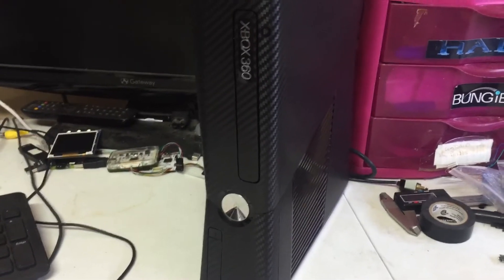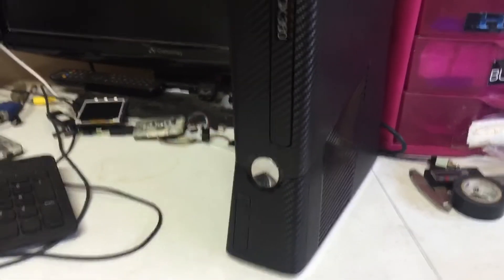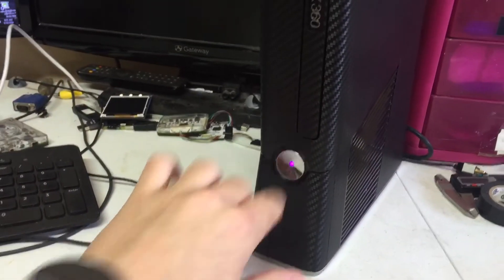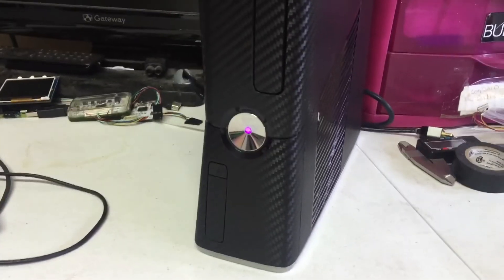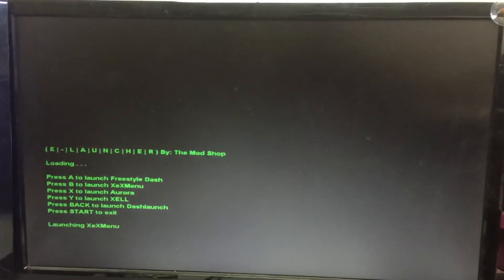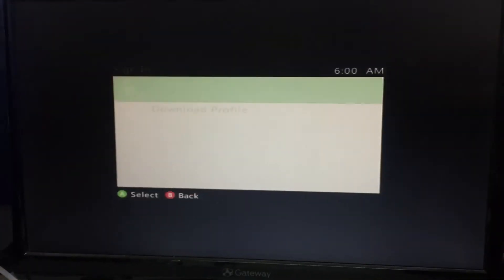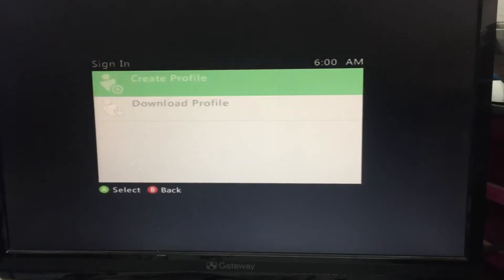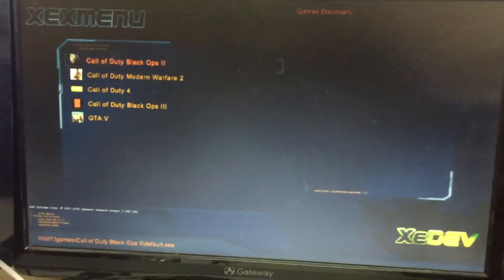RGH Slim - Dane *2016*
Rgh slim for Dane